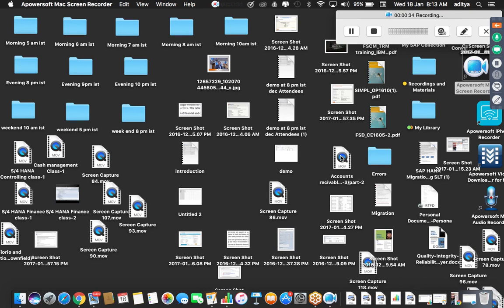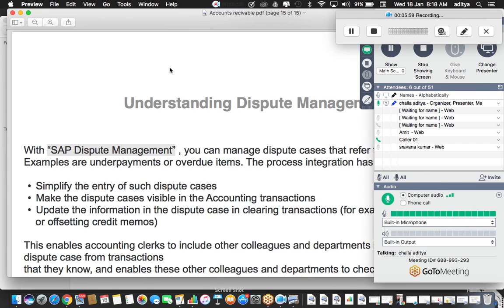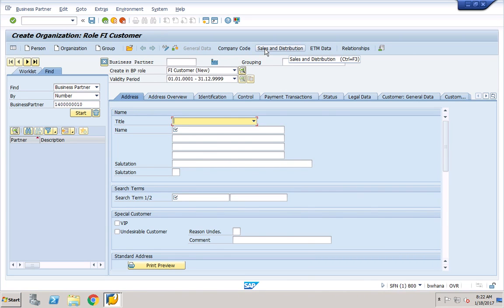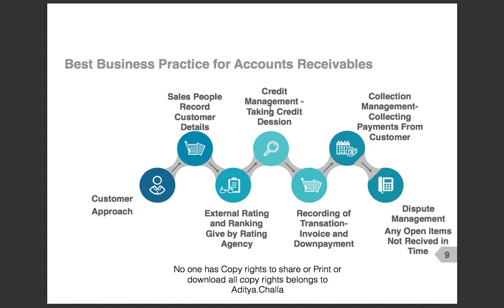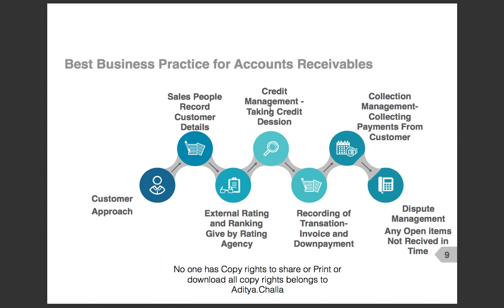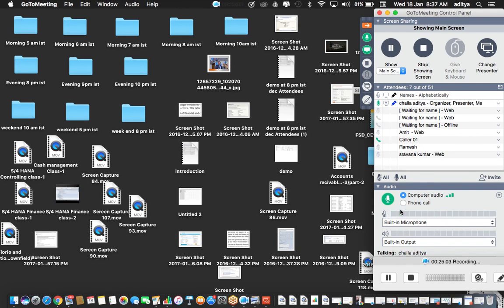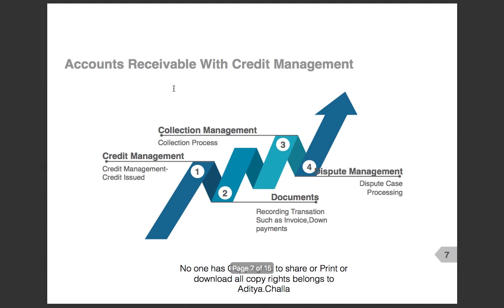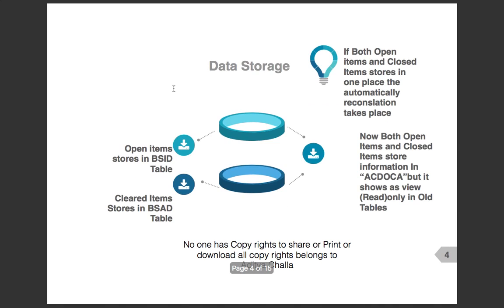SFIN AR Changes SAP S4 HANA Finance Training SAP Simple Finance training